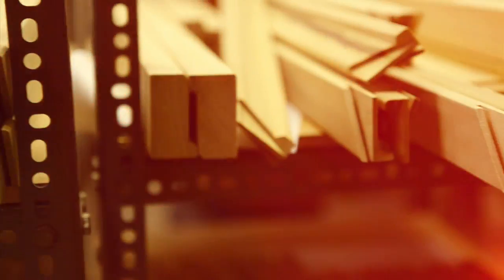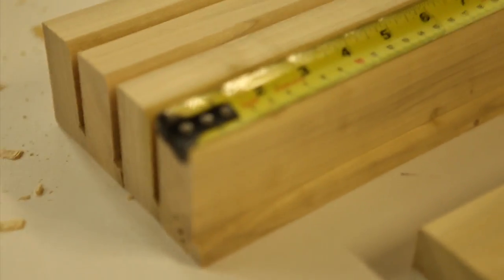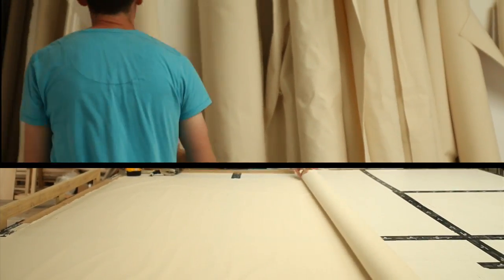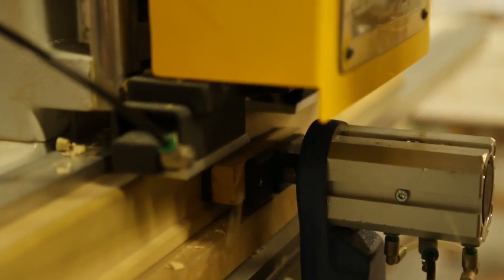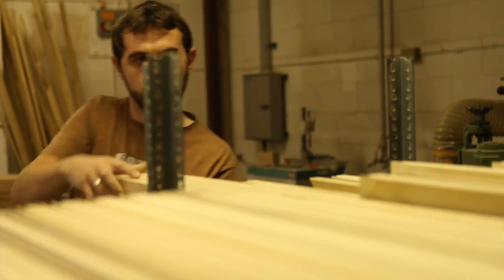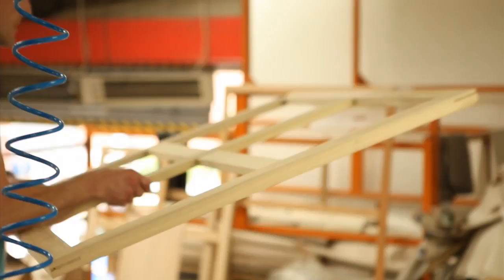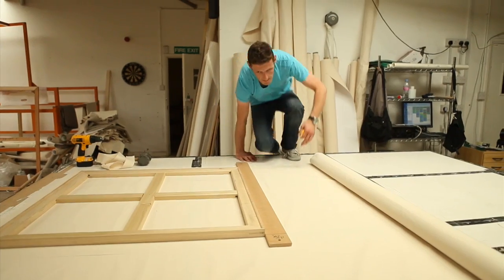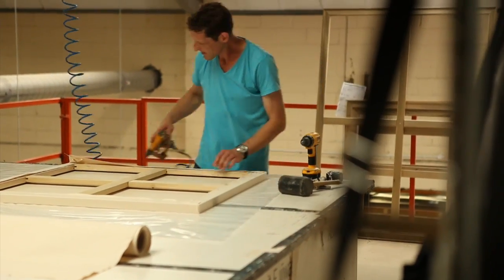Professional Museum Quality Art Materials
John Jones specialises in professional quality artist stretchers, ready-made canvases, wooden and aluminium artist panels. All of our products are hand-made by British craftspeople in our London workshops with the finest quality museum level materials, and our Artist Surfaces team is made up of practising artists who understand the needs and requirements of their contemporaries. We are always happy to offer advice, discuss your individual surface problems, and share ideas and techniques! Many of our products are now also available to purchase